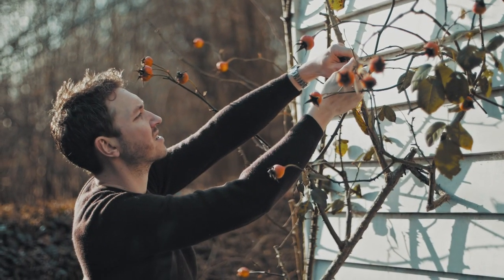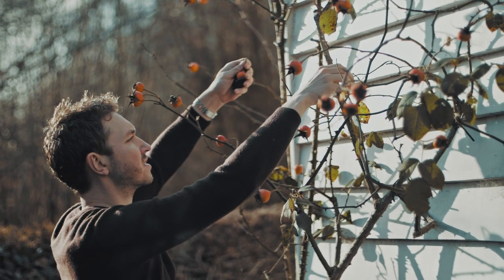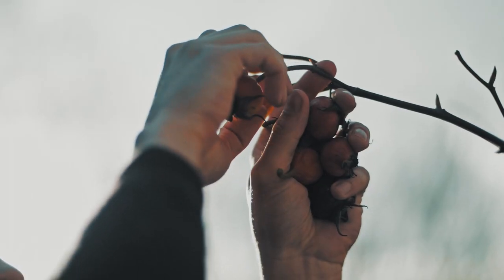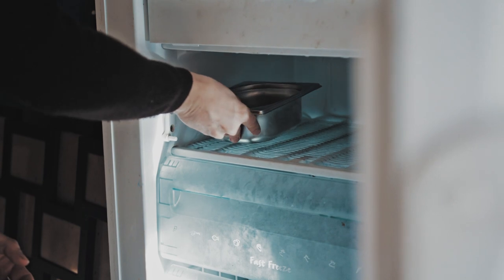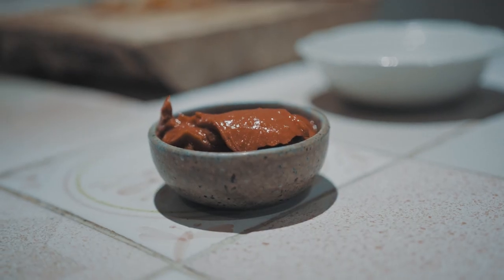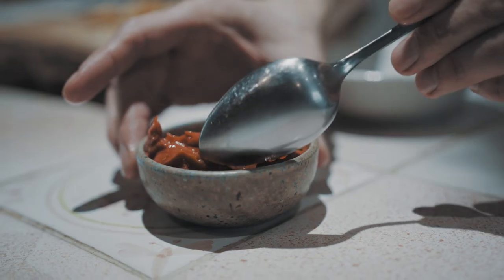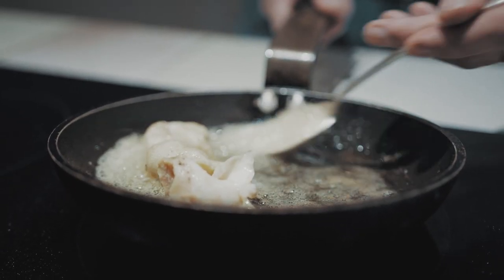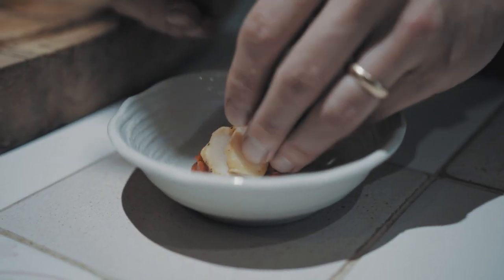Rose Hips with Tobyn Excell | Written in Stone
For this Written In Stone series we join chef and forager Tobyn Excell to understand more about ingredients that can be found on most doorsteps. In this video we hear about rose hip, a sweet fruit that's found on the rose plant.

Tobyn has worked in kitchens across the world. Years in London were followed by stints in France, Italy, Hong Kong and Copenhagen where an internship at Nordic Food Lab exposed him to the possibilities of gastronomic research.

After returning to the UK, he teamed up with Miles Irving at Forager to study the cooking potential of wild plants in his native Kent.

Now, he’s launch Sæl Projects, a wild food research and restaurant initiative in rural Kent with the ambition of reconnecting people with the landscape.